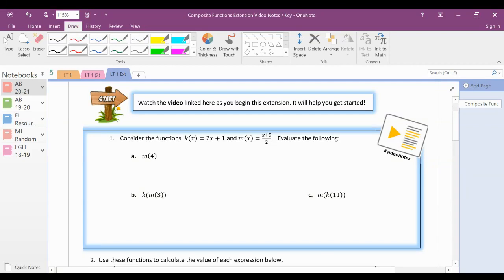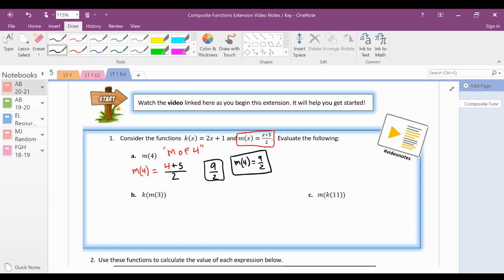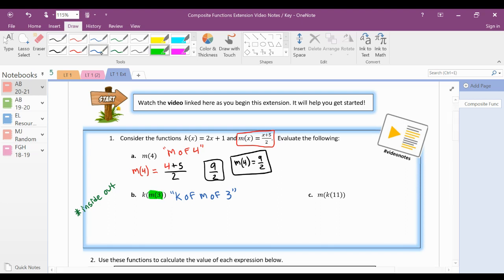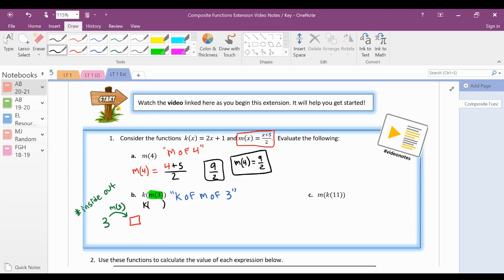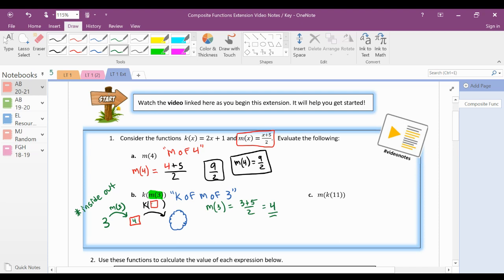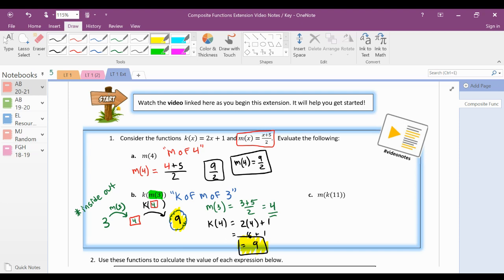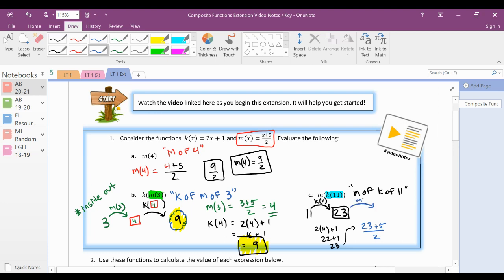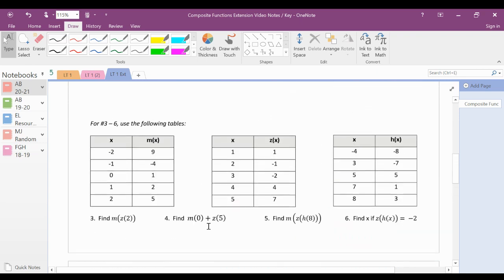Composite Functions Extension